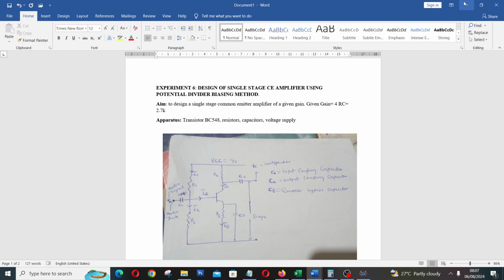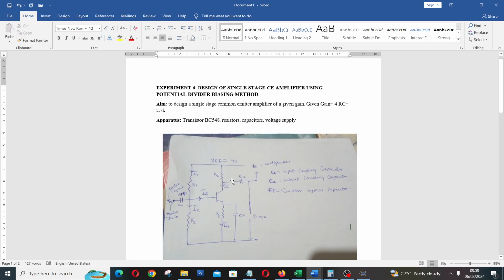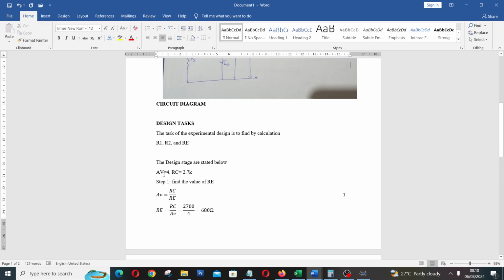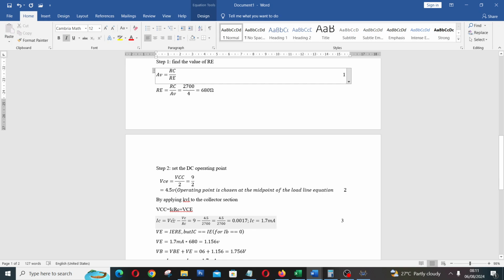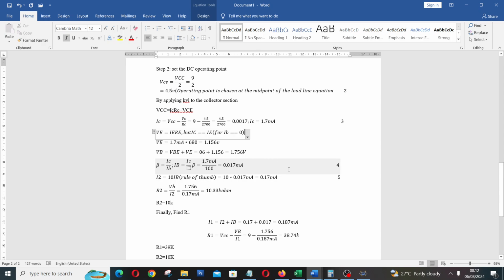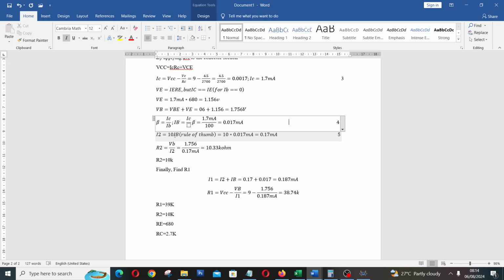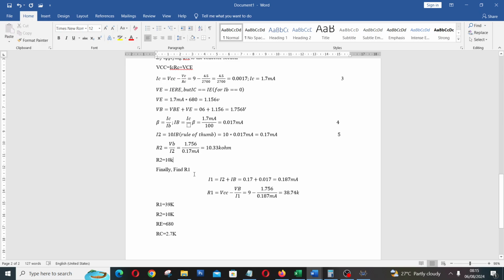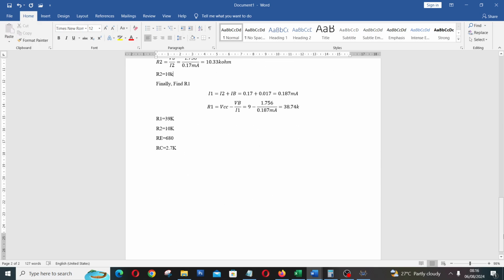COMMON EMITTER TRANSISTOR AMPLIFIER DESIGN(CALCULATION)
In this video, i take you through the simple calculation required for the design of a single  stage transistor amplifier for a gain of 4. the design stages were listed and well captured, in order to find the amplifier parameters( R1, R2, RE) that will give the chosen NPN transistor BC548 the desire operating point. Potential Divider method was used for the transistor biasing.